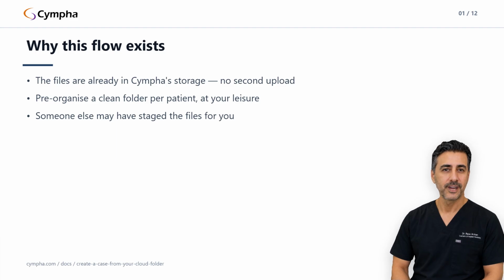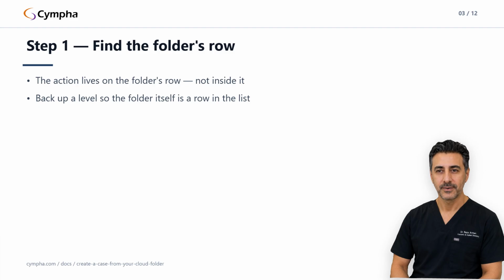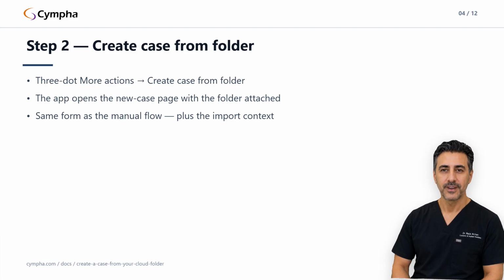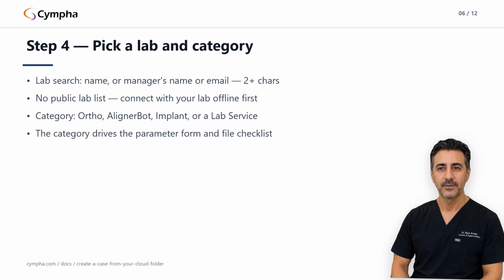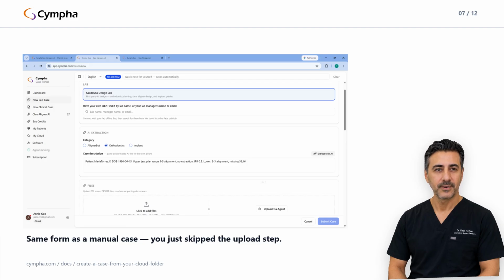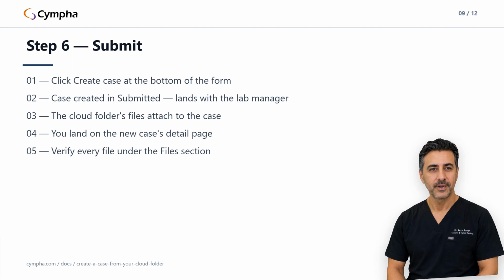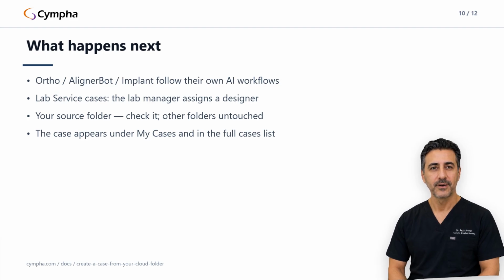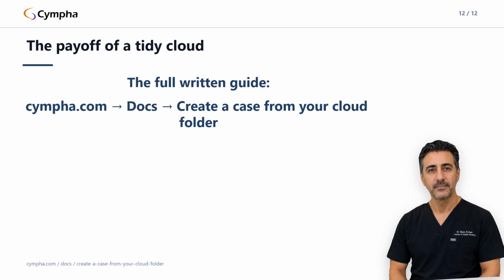38 create a case from your cloud folder